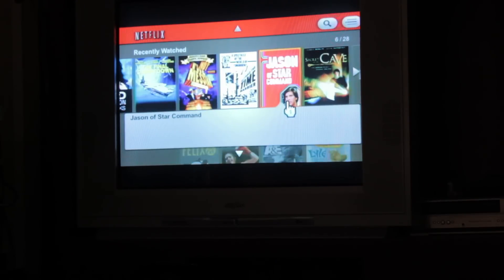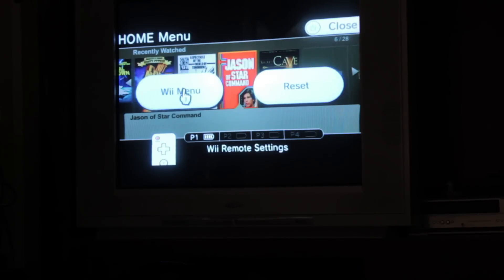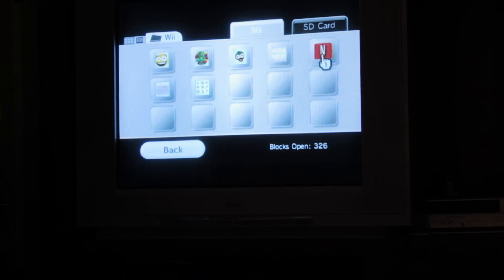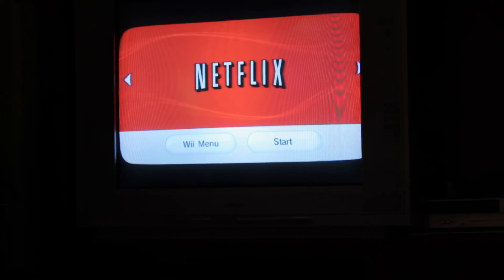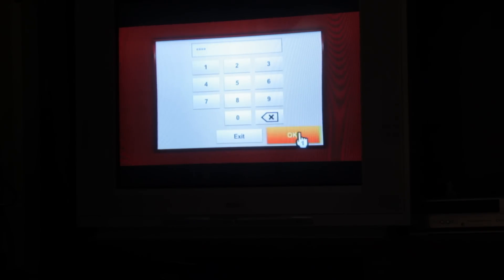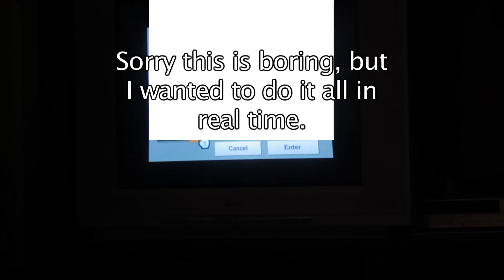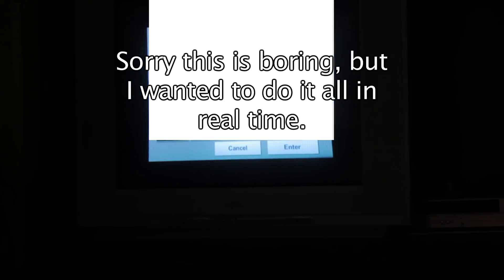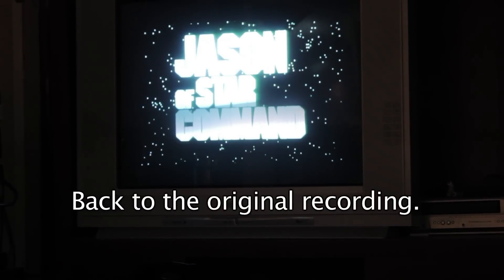Fixing Netflix for Wii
Have you ever tried to watch Netflix on your Wii and the movie just kept loading?  Here's how to fix that.

You should note that I did this in real time, so it gets really slow when I type in the email and password (which I've blanked out).